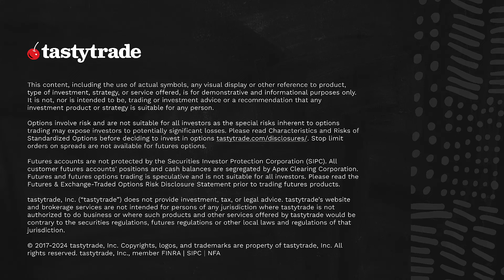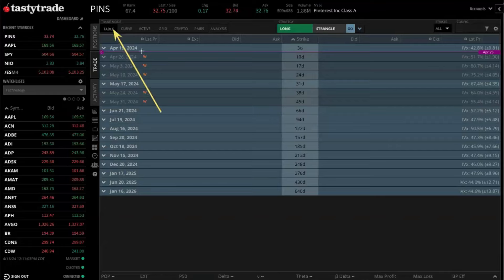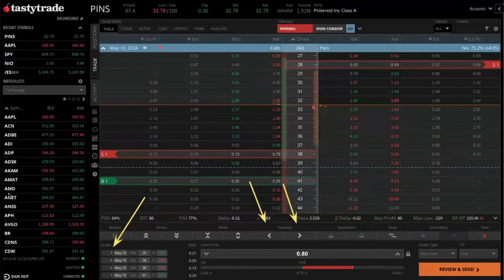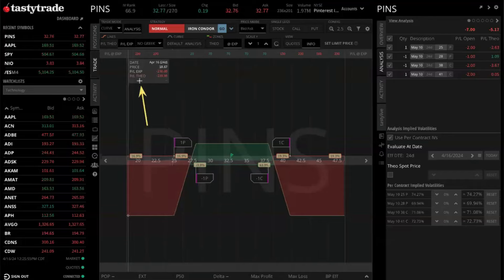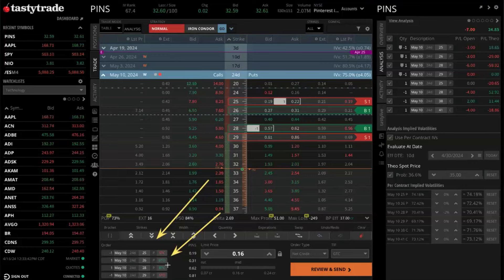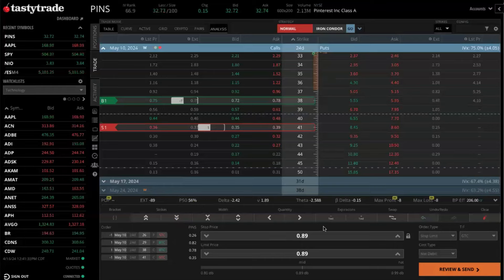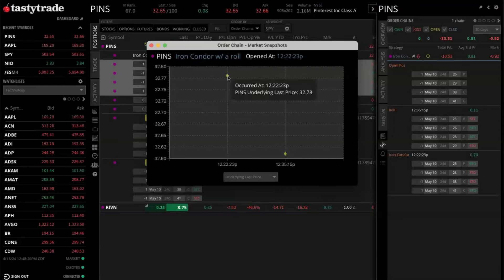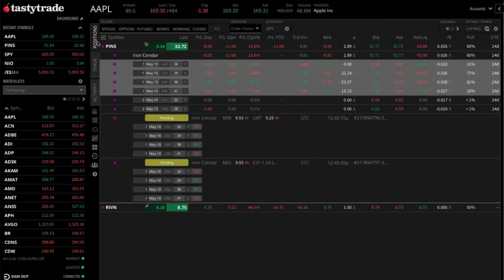New to tastytrade Options Trading Demonstration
This tastytrade demo video guides viewers through our desktop trading platform, highlighting key functionalities like how to submit opening and closing options trades. It teaches viewers how to efficiently scan for symbols in both personalized and premade watchlists. Furthermore, the video showcases the platform's robust tools for real-time profit and loss tracking, equipping traders with the necessary insights to monitor their investment performance directly on the platform.

00:00 Watchlist Tab – Filtering, Trade Tab, Right Side Bar
07:15 Table Mode, Earnings Indicator, Strategy Selector
09:55 Example Multi-leg Options Trade, Positions Tab, Updating Example Trade
19:54 Curve Mode, Analysis, P/L Zones
26:45 Rolling Positions, Order Chains Feature – Tracking Debits and Credits
35:40 Example Stop Order, Example Bracket Order
43:25 Order Chains Feature – Market Snapshots, Historical Options Charts
47:04 Adjusting Quantity on Example Multi-leg Option Trade
49:40 Customizing Columns in Table Mode, Capital Requirement Feature
53:06 Canceling Example Bracket Order, Entering Example Closing Position, History Tab, P/L Reconciliation
57:08 Help Center, Contact Information